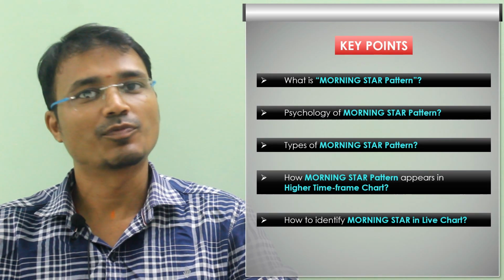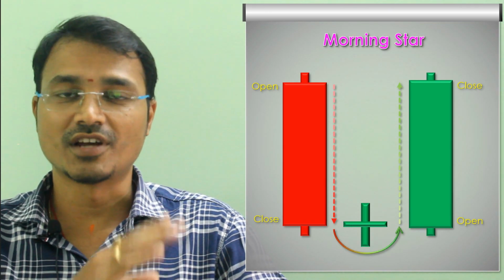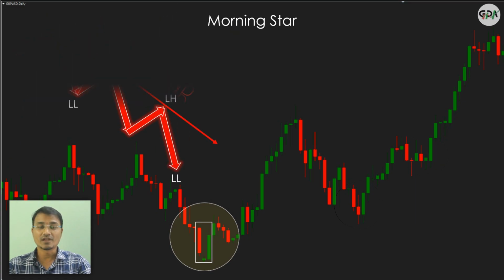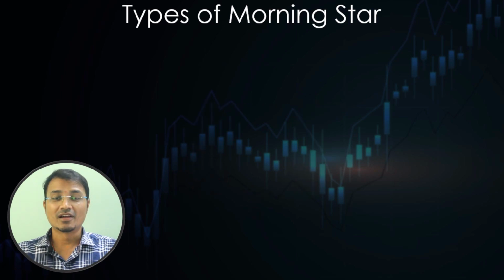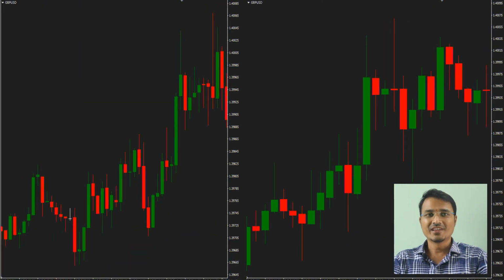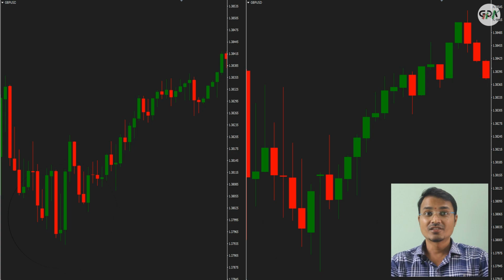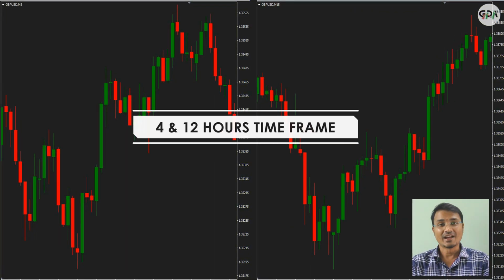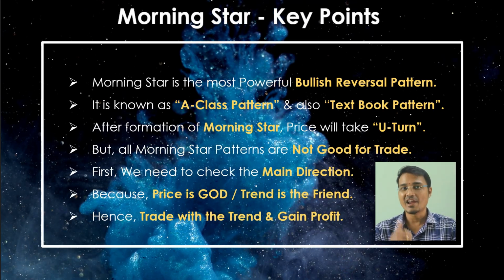Morning Star Candlestick Pattern | Technical Analysis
Hi Guys, Welcome to Gain Profit.  In this video, we show you Morning Star Candlestick Pattern useful for beginners in Stock Market / Forex / Cryptos.  Mainly focused on characteristics & various Types of Morning Star Pattern. Discover how Candlestick Patterns can help us to identify high probability trading set-ups, so that we can Gain Profit in Any Market Conditions.  Our endeavor is to provide you the basic knowledge on formation of Candlesticks, Best Candlestick Patterns, Best Reversal Patterns used in Technical Analysis.